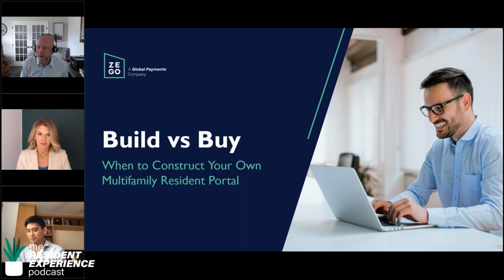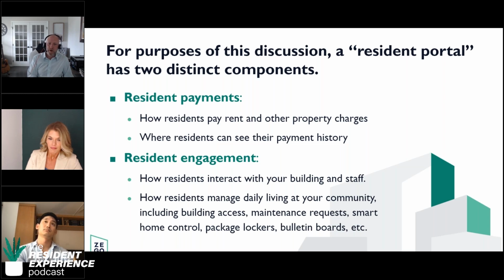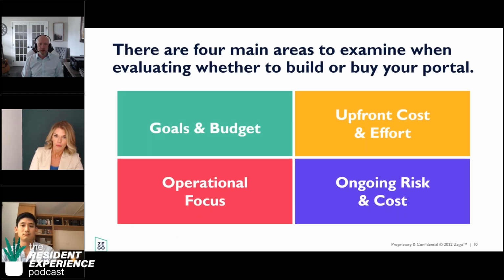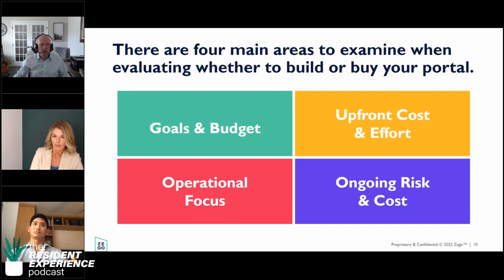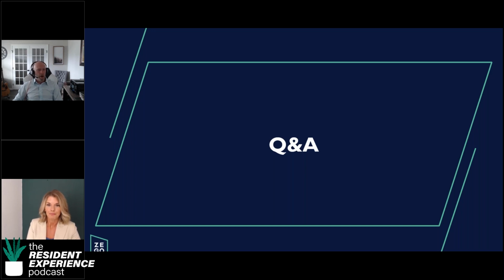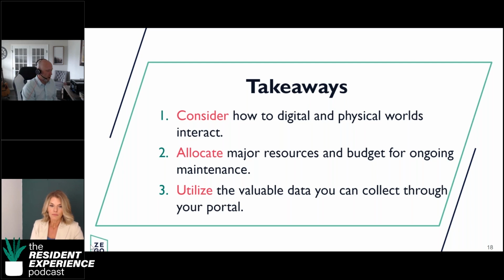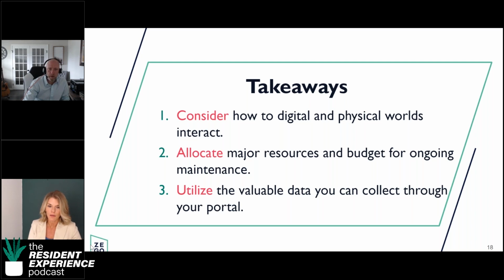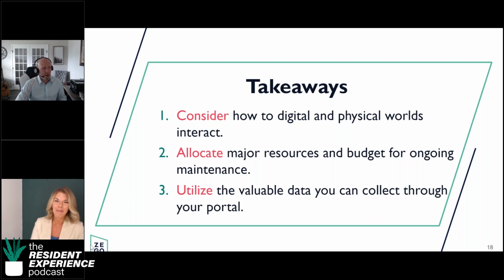When to Build Your Own Multifamily Resident Portal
Not getting what you need out of your current resident portal or in the process of evaluating a new vendor?

Listen to this webinar replay as Andrew Min, SVP of Strategy and Digital Initiatives at RXR, and Stephanie Gonzalez, VP of Innovation at Venterra Realty, discuss their approach with Jason Schedler, VP of Product Strategy at Zego.

The panelists candidly share their experiences, what the process entailed, and provide helpful tips and lessons learned for your decision to build versus buy your own resident portal.

Takeaways will include:
1. Consider how digital and physical worlds interact.
2. Allocate major resources and budget for ongoing maintenance.
3. Utilize the valuable data you can collect through your portal.

Learn more about Zego, the leading property management automation platform,